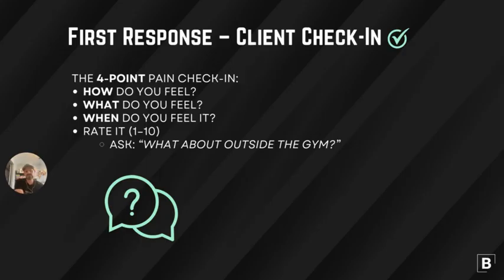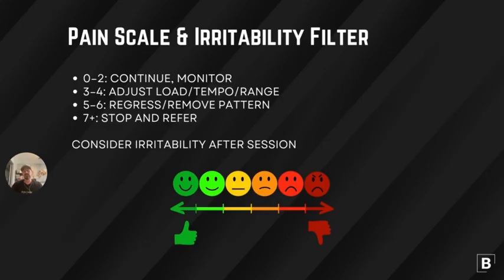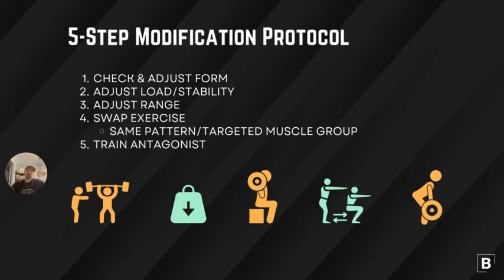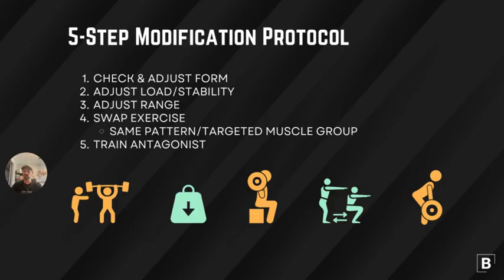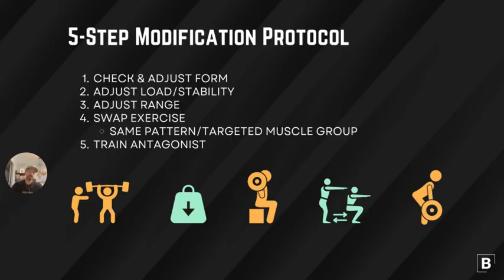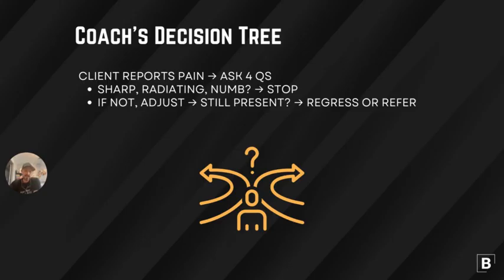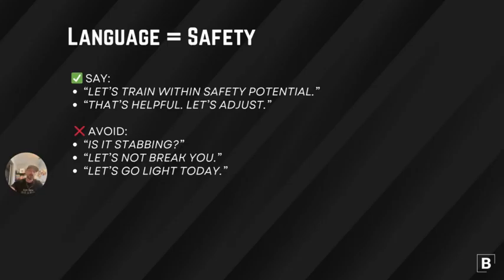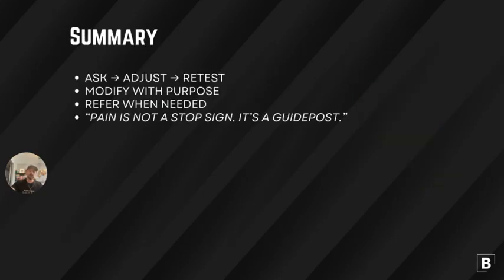In-Session Pain Response System for Coaches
A guide for Coaches on how to adjust clients training and when to refer